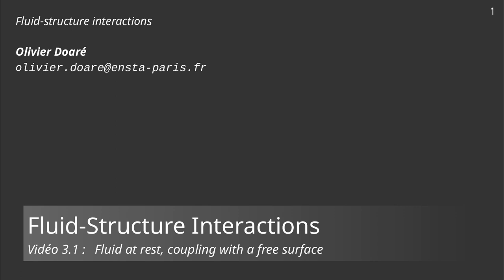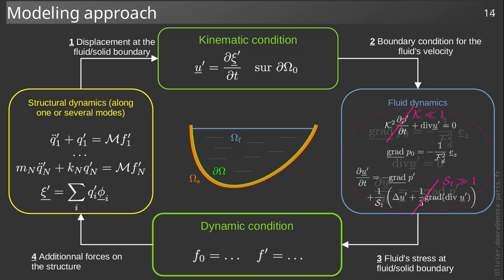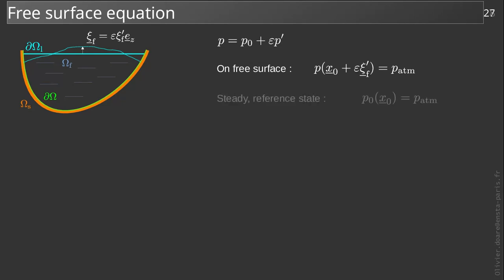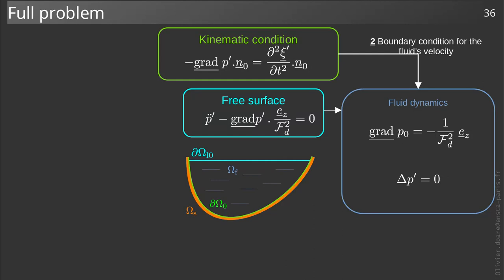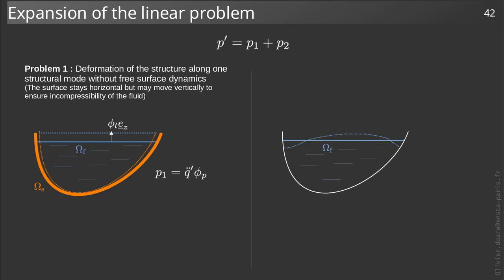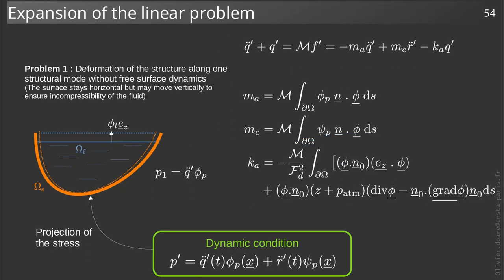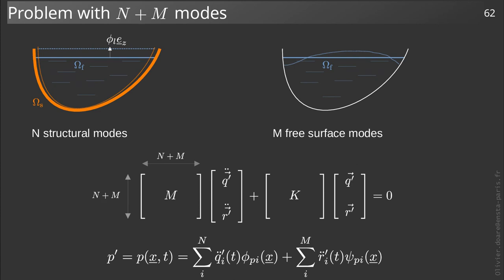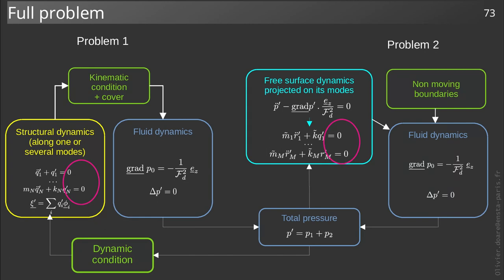Fluid-structure interactions - 3.1: Fluid at rest, coupling with a free surface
Fluid-structure interaction course of Institut Polytechnique de Paris

Video 3.1: Fluid at rest, coupling with a free surface